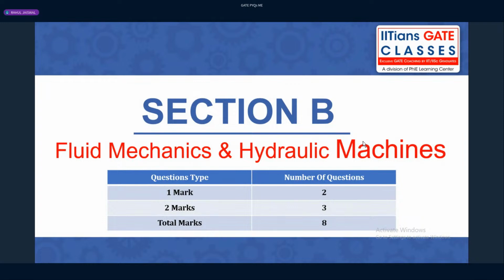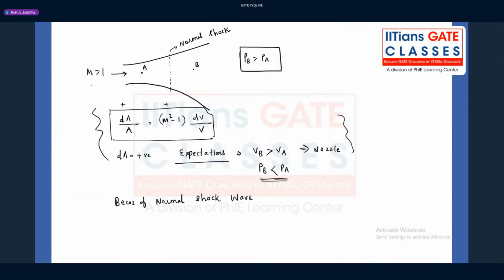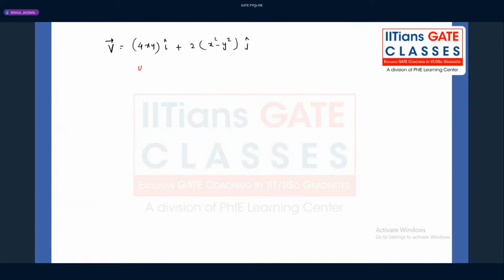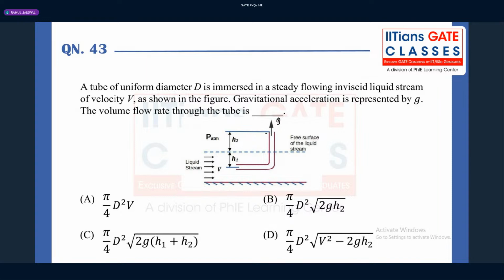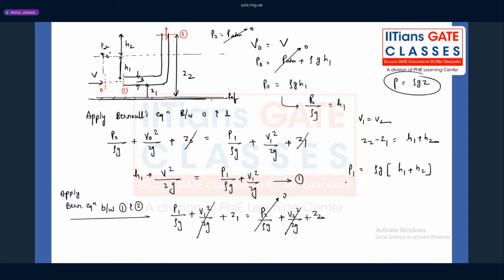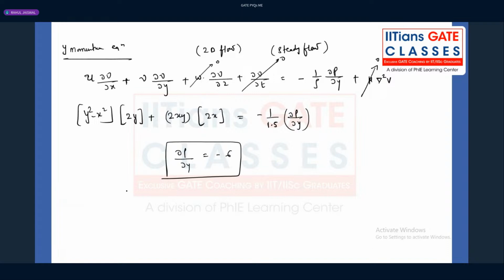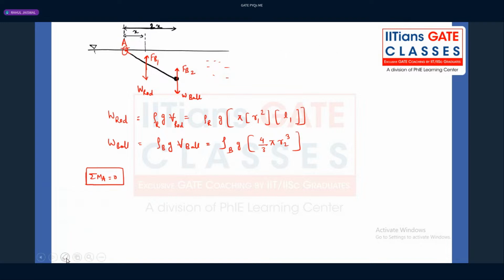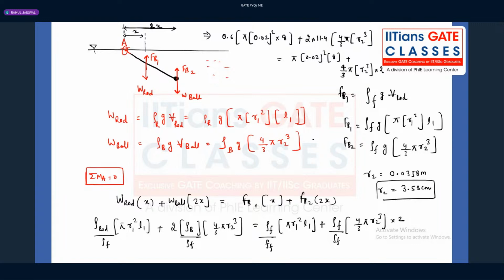Fluid Mechanics & Fluid Machinery | GATE 2022 ME Set 2 | GATE ME PYQ's Detailed Solution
➡️Fluid Mechanics & Fluid Machinery | GATE 2022 ME Set 2

✅Salient Features
Regards,
Team IGC